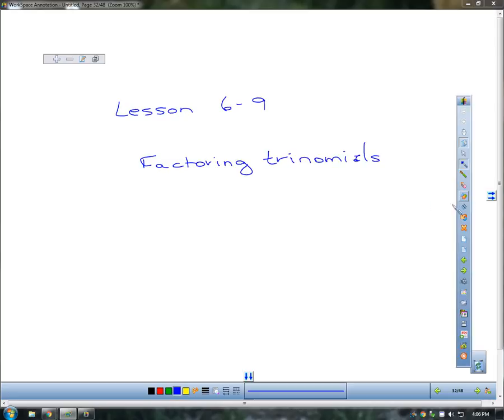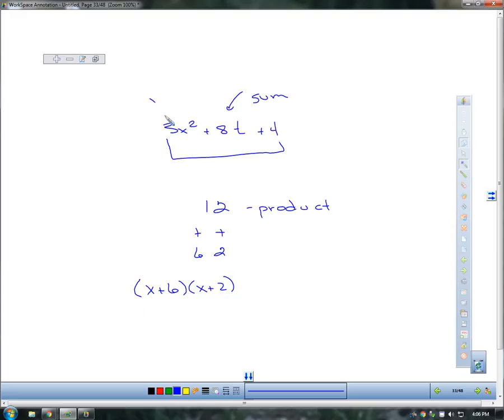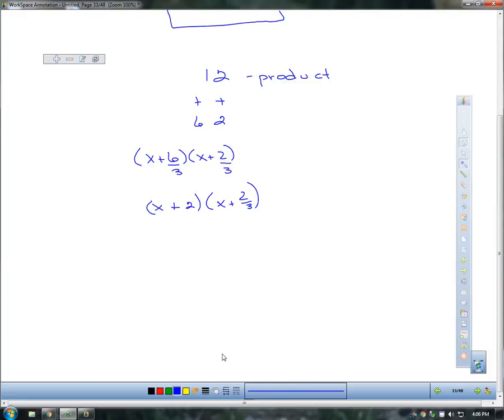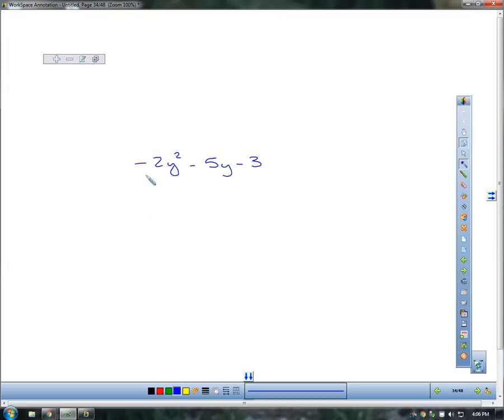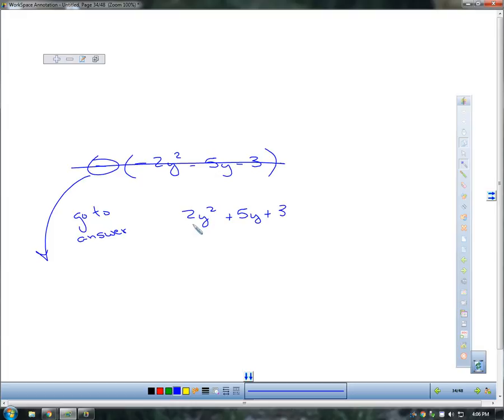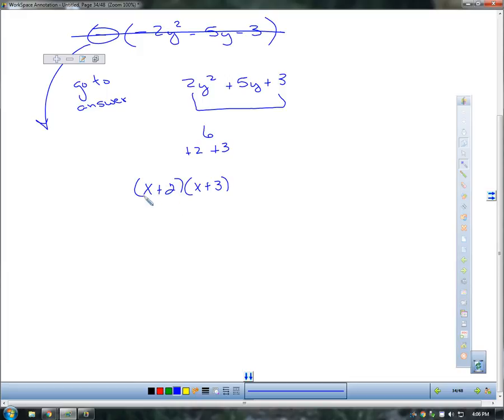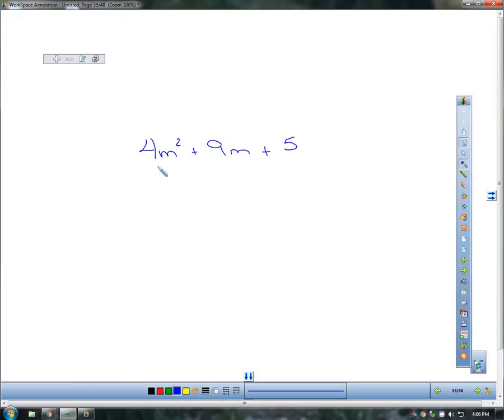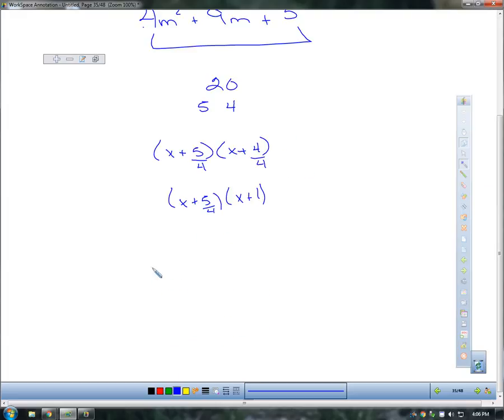Alg 1 lesson 6.9 Factoring Trinomials with Coefficient other than 1